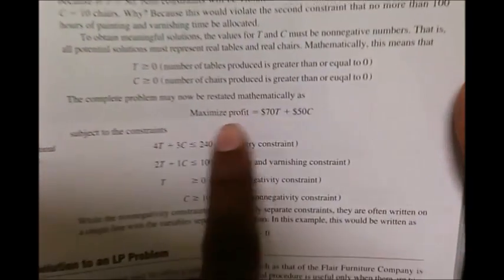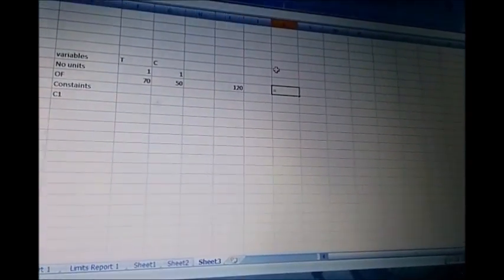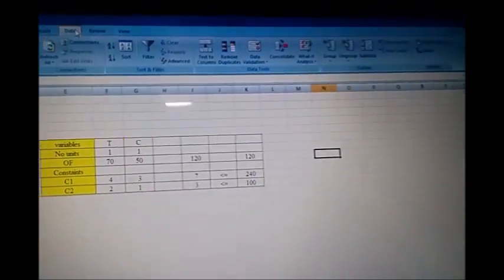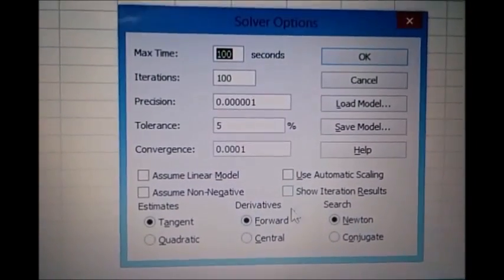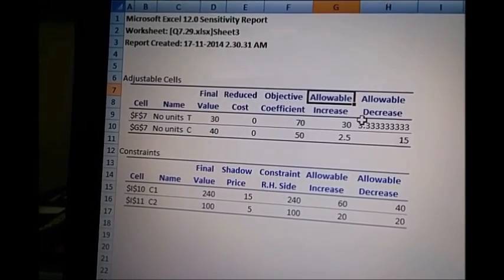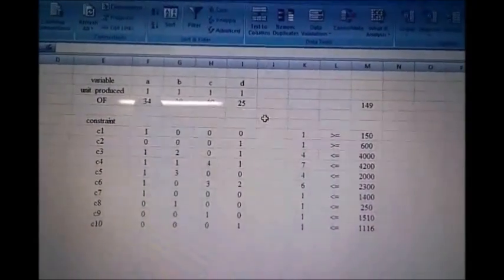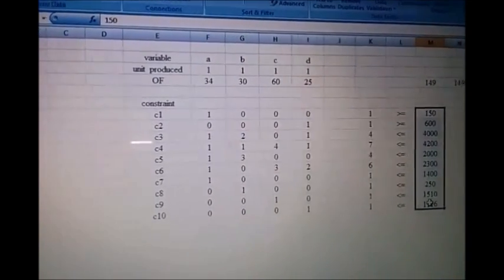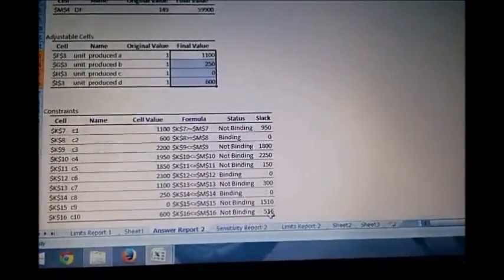Solver by KK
This is a detailed description of how to solve maximization problems through excel's solver.